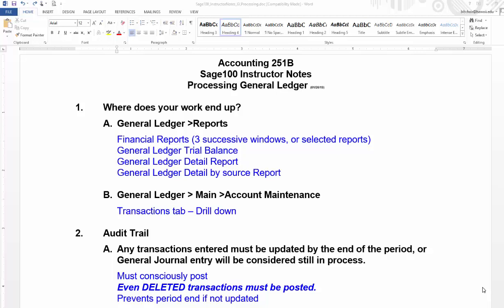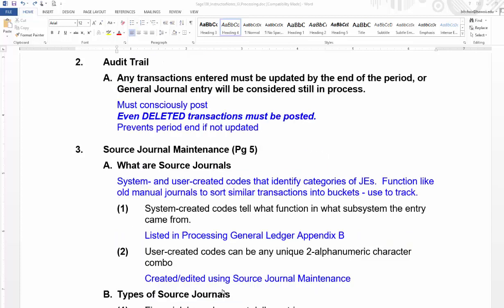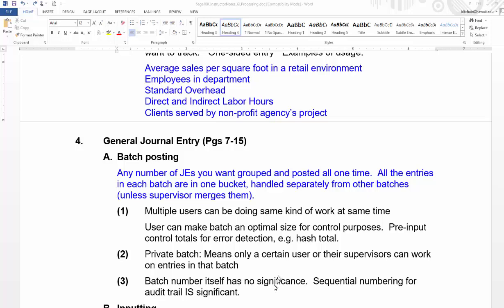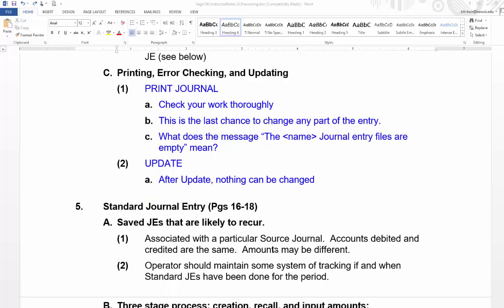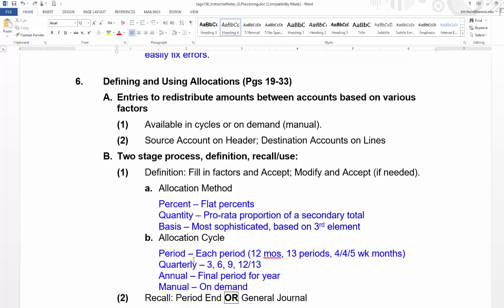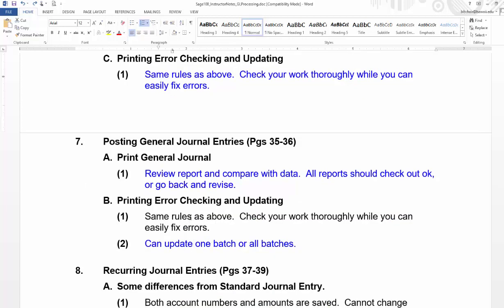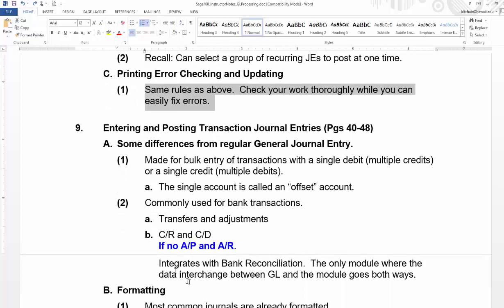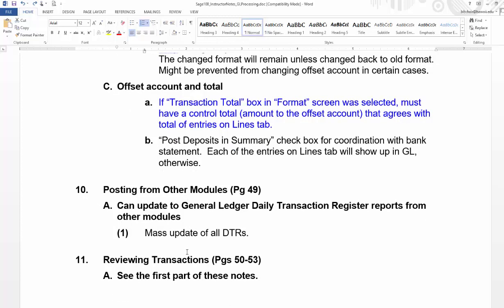ACC251C Processing Your GL Pt1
Sage 100 GL Processing instructor notes.